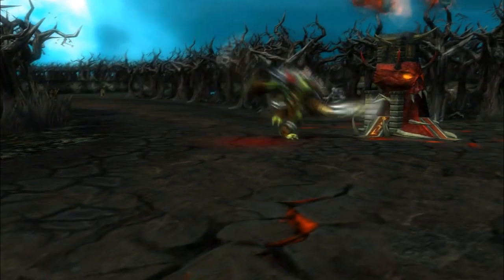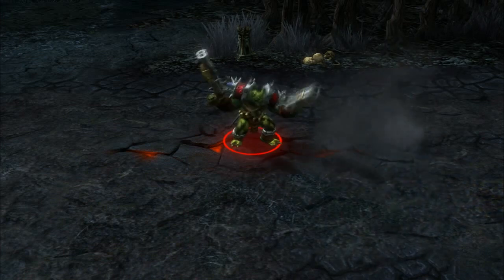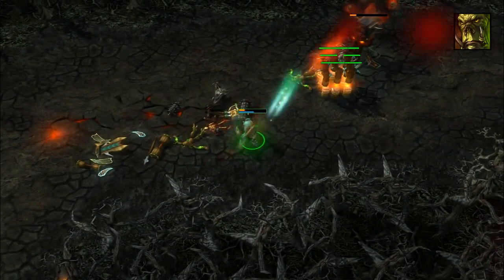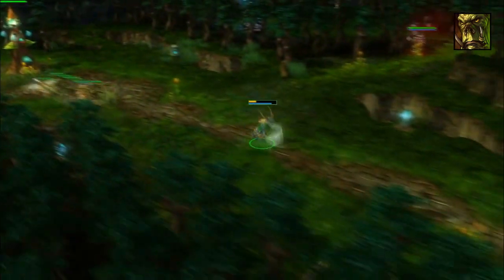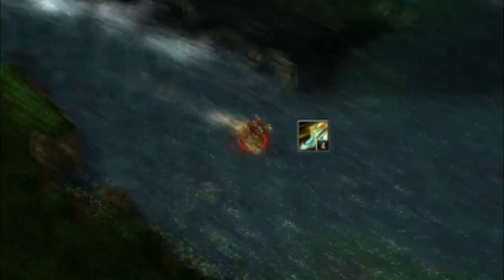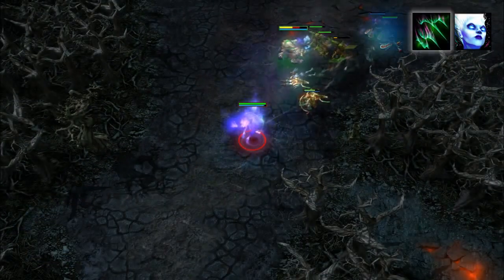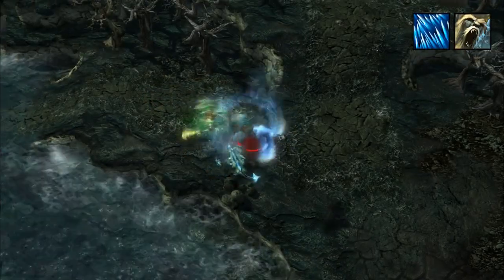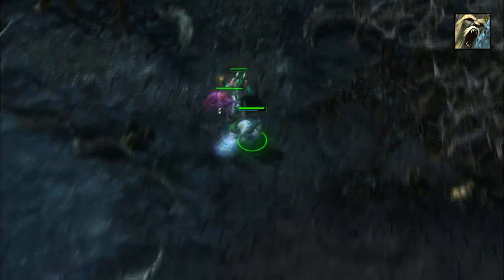HoN Guide 2 - Patch Preview 1.0.9 by S2Games, Nigma and MsPudding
Overwhelmed by all of the new changes that came with the 1.0.9 HoN patch? With a new hero, new item, and new ability, Nigma and MsPudding are here to walk you through the latest changes!